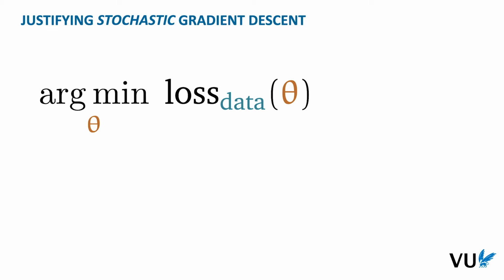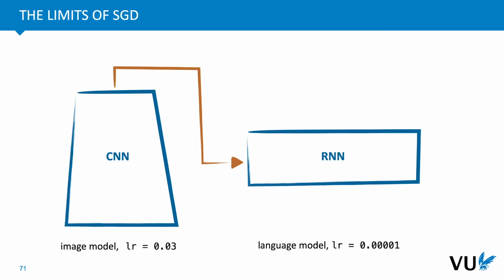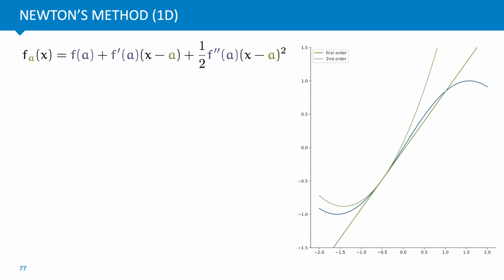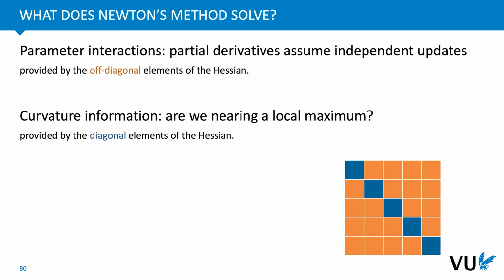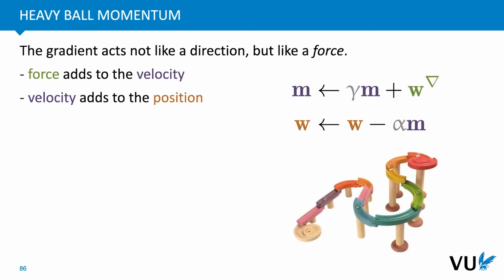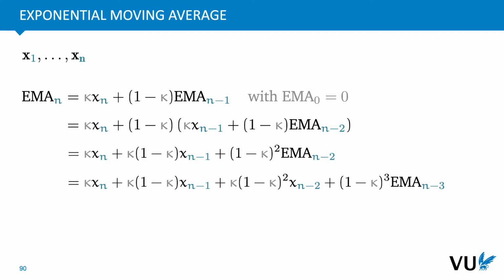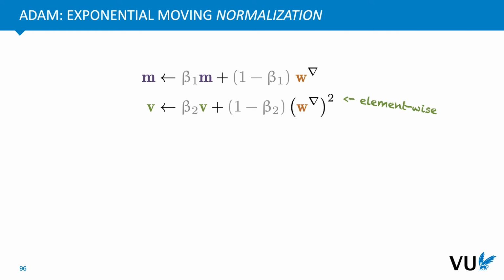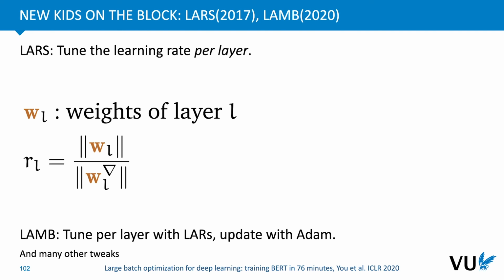Lecture 4.3 Optimizers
Stochastic gradient descent, Newton's method, (Nesterov) momentum, Adam.